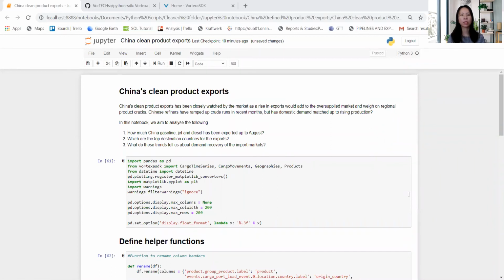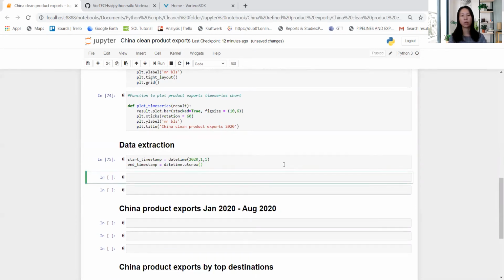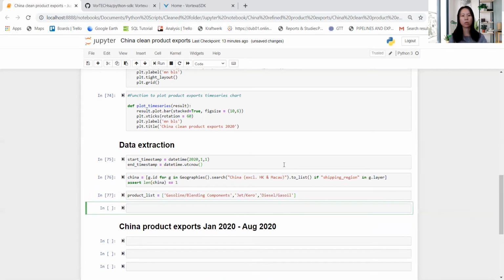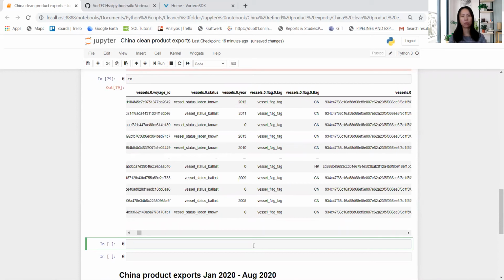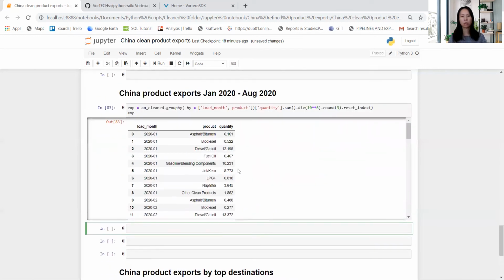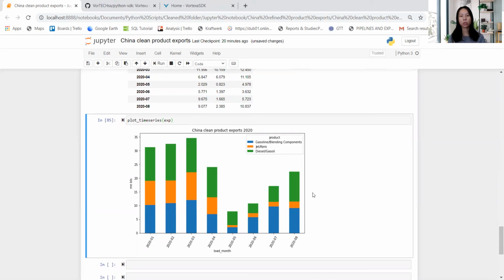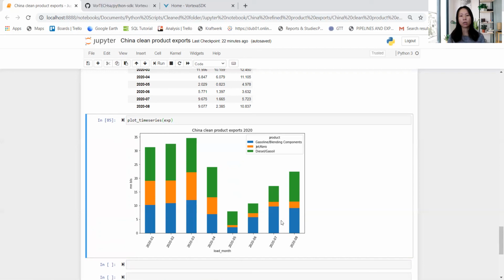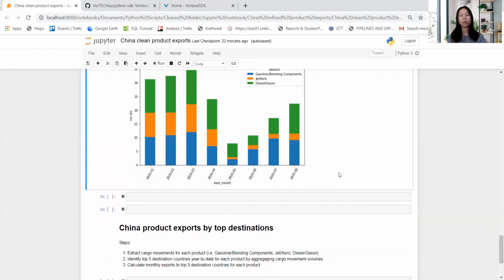China Exports Analysis with Python SDK (Part 1)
A look into using the Vortexa Python SDK to discover trends in China exports for August 2020, from the point of view of a Market Analyst using her python skills.